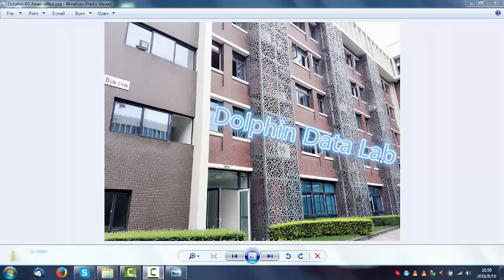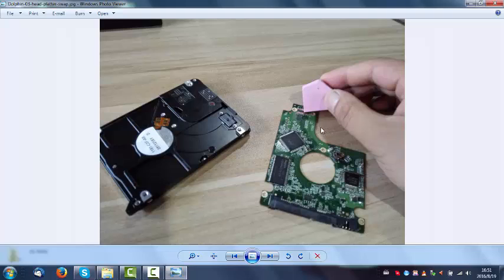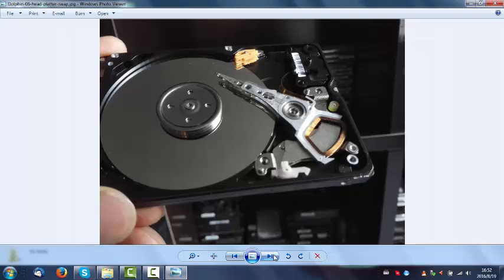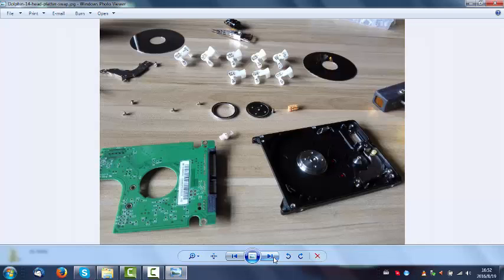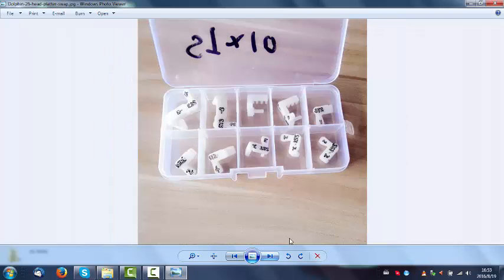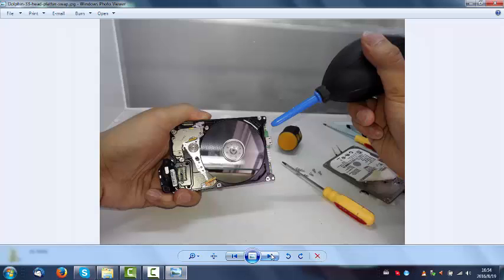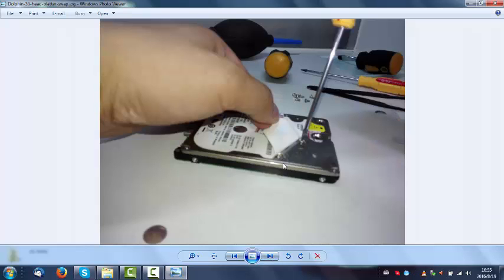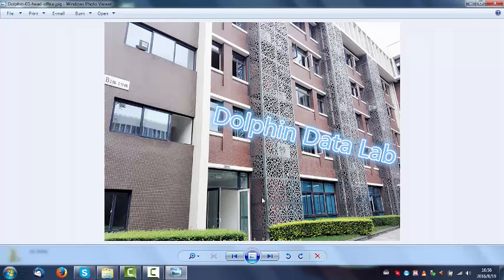Head And Platter Swap Techniques And Tips - Dolphin Data Lab